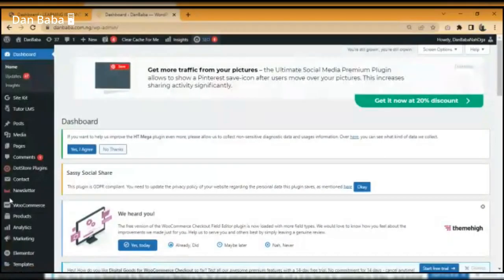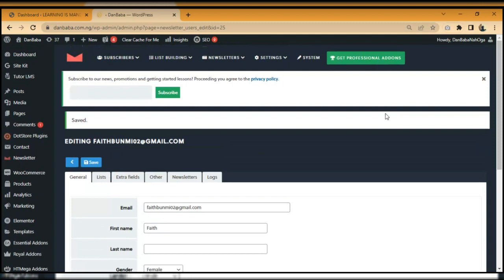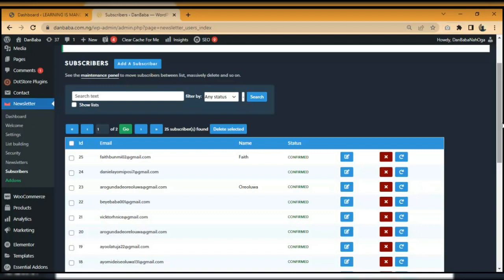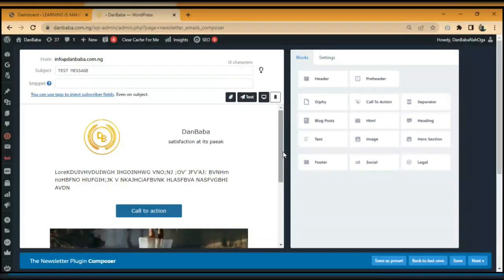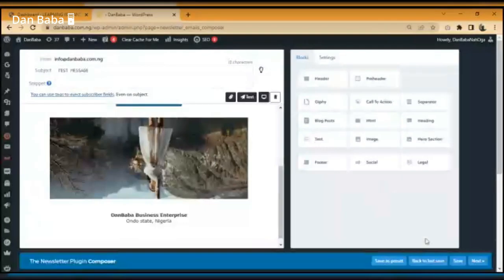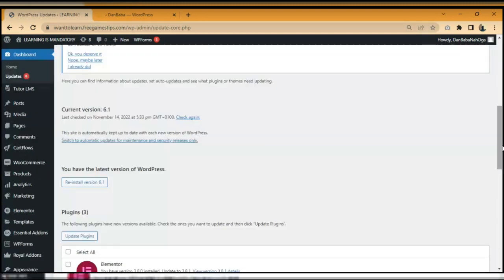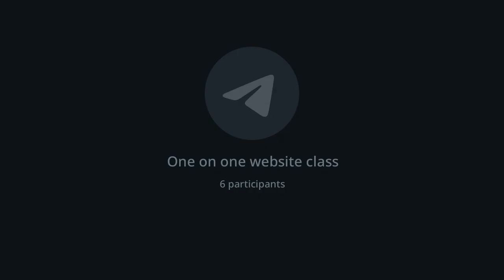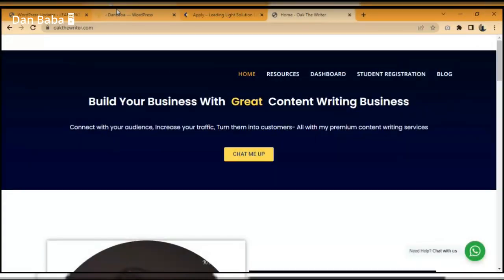website part 11